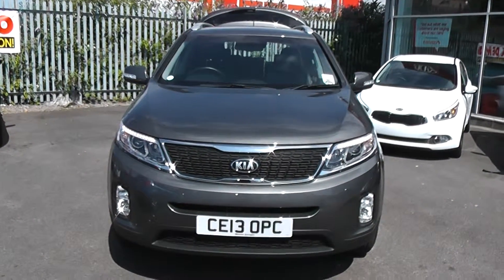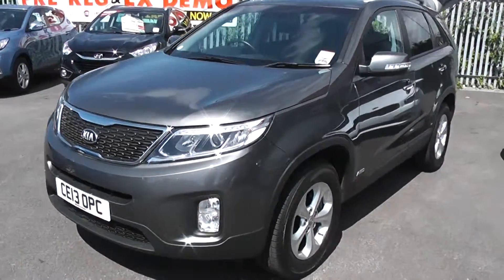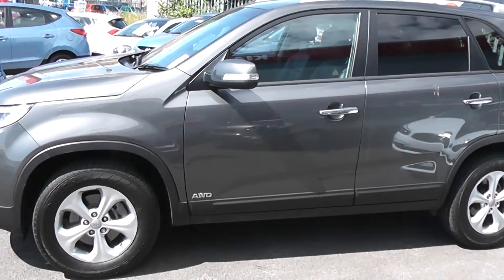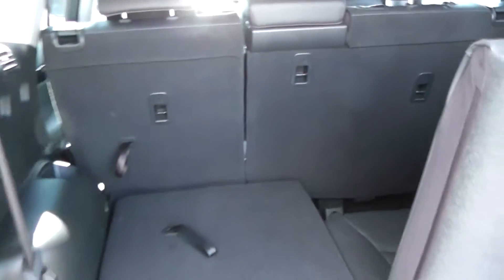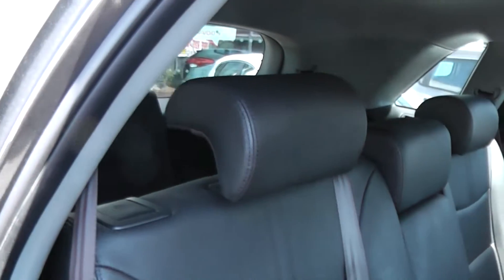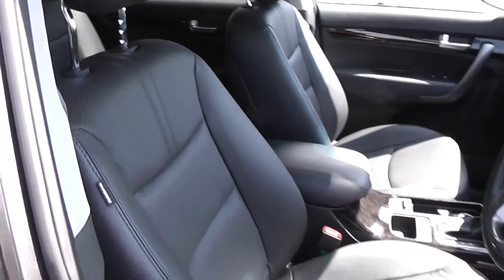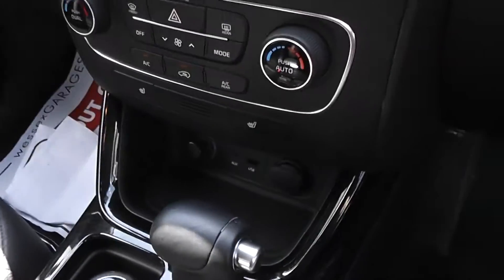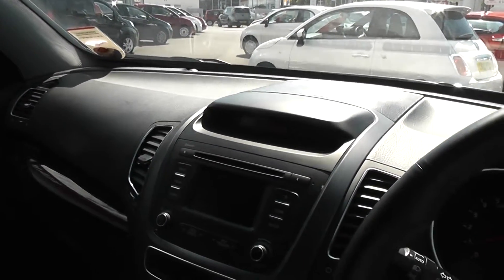KIA SORENTO WESSEX PENARTH RD CARDIFF GREY CE13OPC